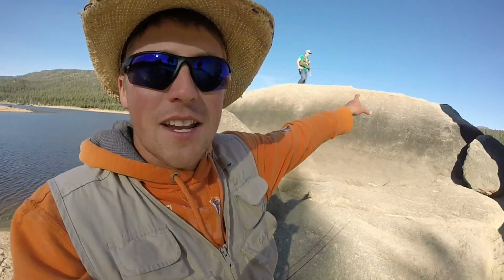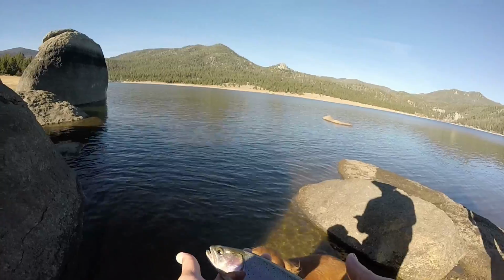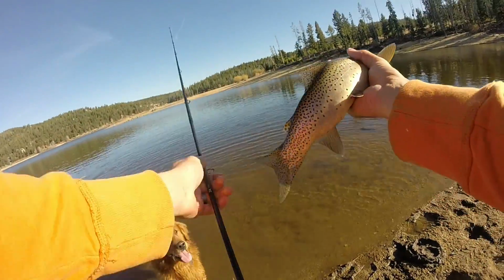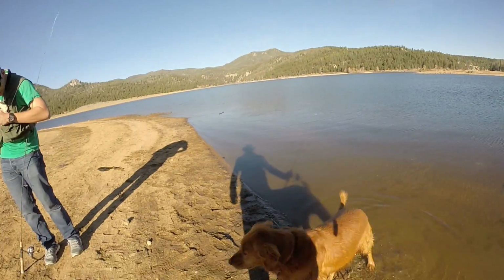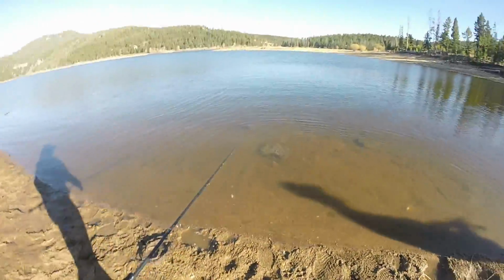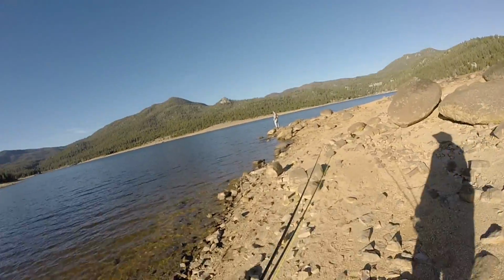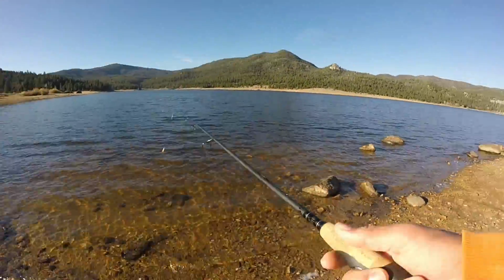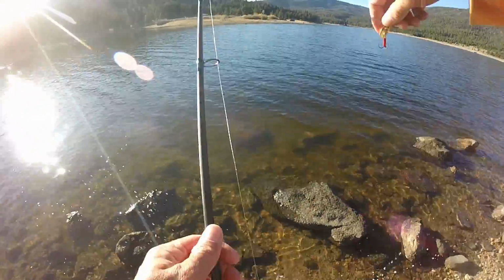Fishing Montana MOUNTAIN Lakes For Trout!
James and I had a blast venturing to fish at a mountain lake in Montana to catch some trout! Andddd please forgive my lack of trout knowledge... New?

FISHING LURES & TACKLE
►GOLD MEPPS #2